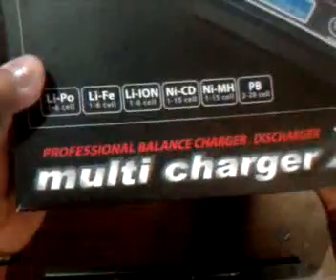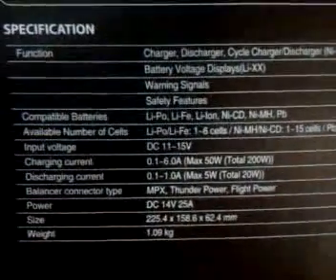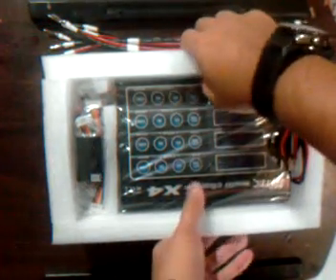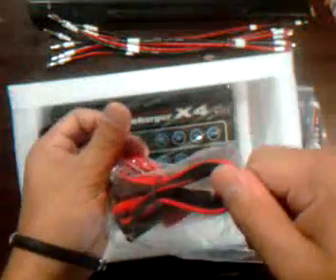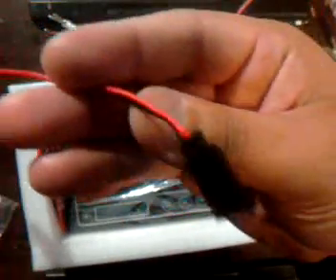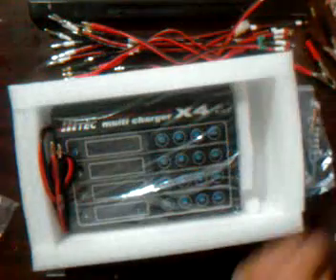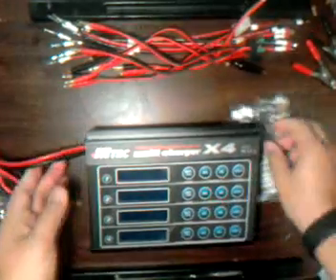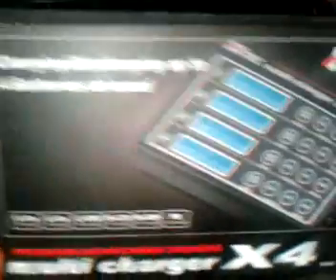hitec multicharger x4 unboxing!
Hitech multicharger x4 unboxing, not only does this bad boy charge but it balances as it charges, don't forget a power supply which has to be at least 12v/20amp.  This charger rocks, it charges at 6amps which is really fast!  Again like with all my videos sorry about the video quality.